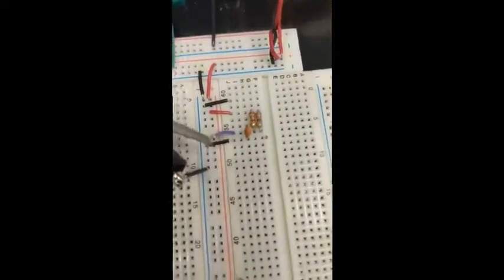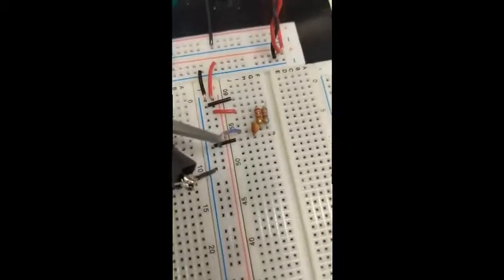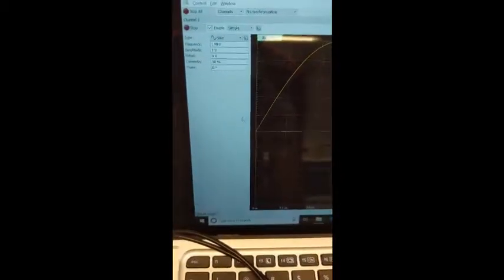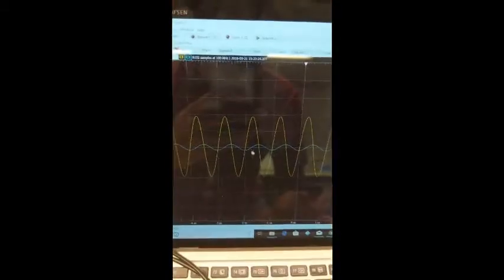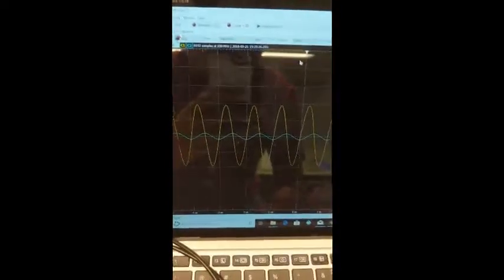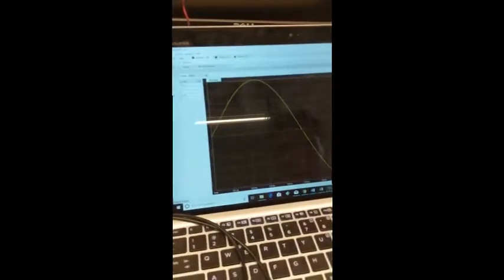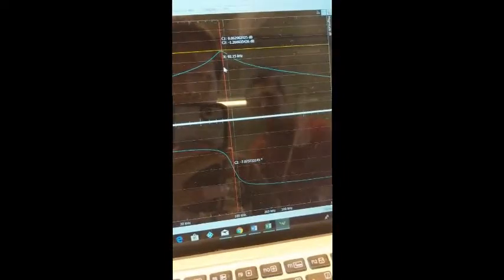ME Lab 3 Video (Neel Kovelamudi and Alisen Chung)